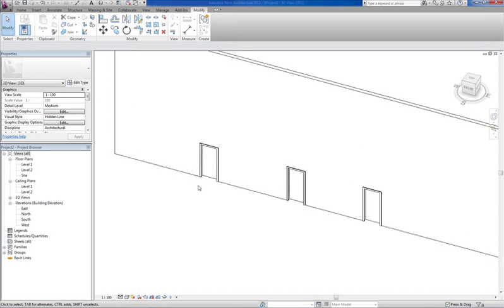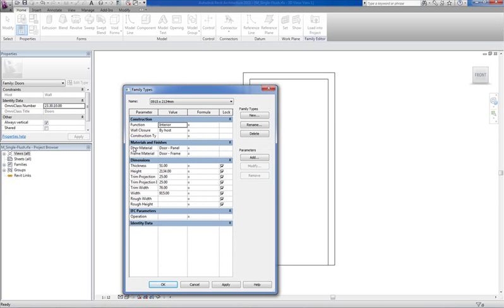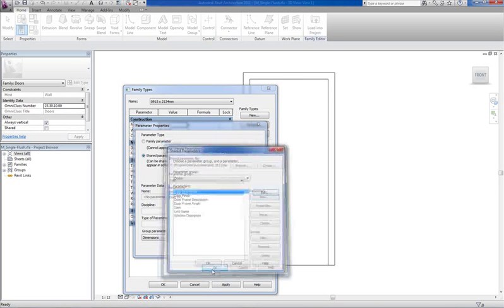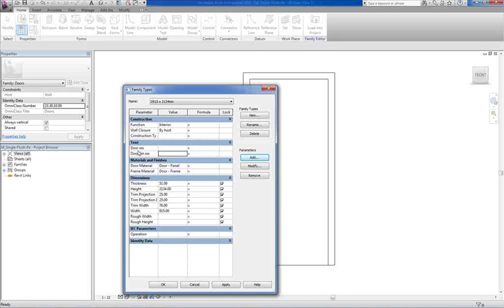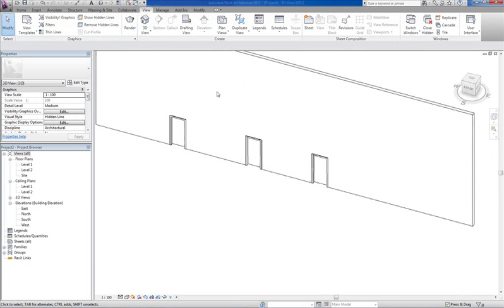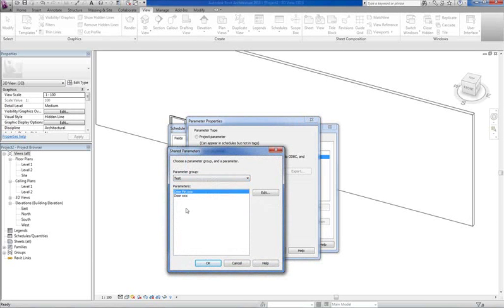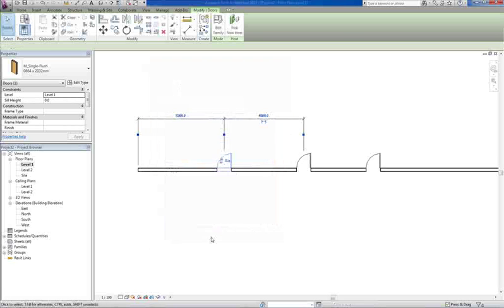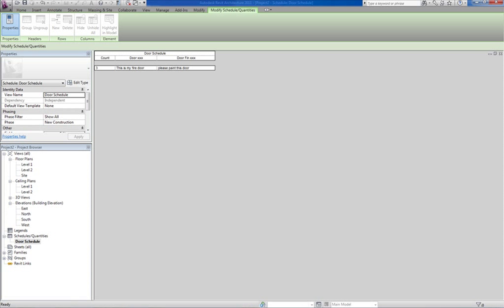Easy Way To Use Shared Parameters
This tutorial will show you how easy it is to work with shared parameters